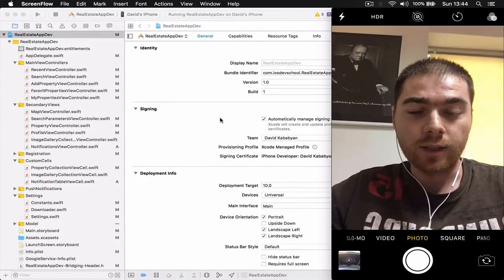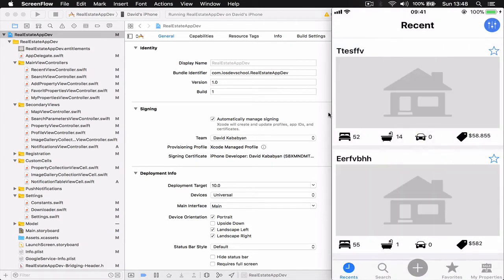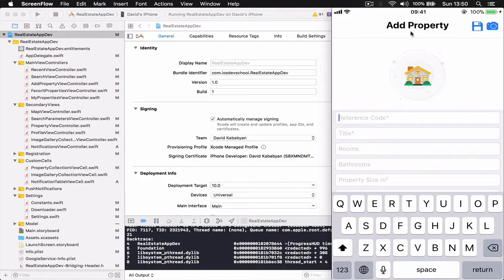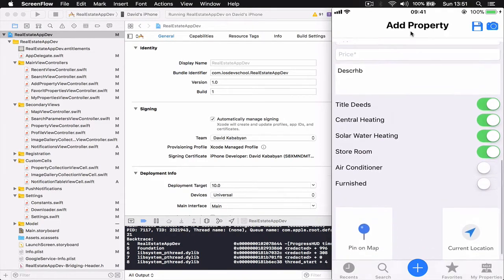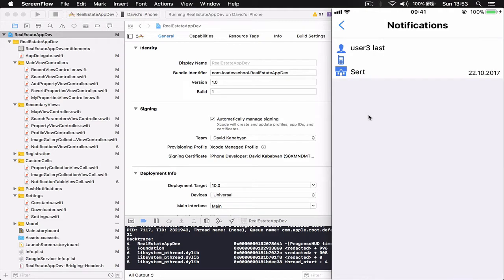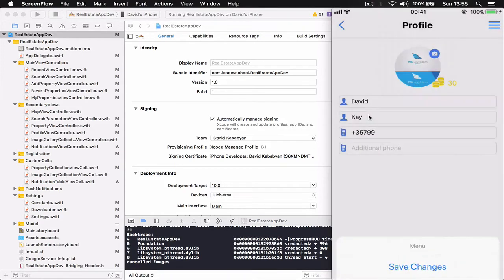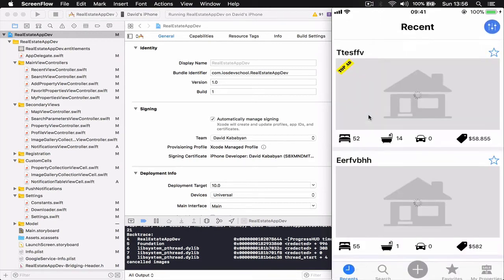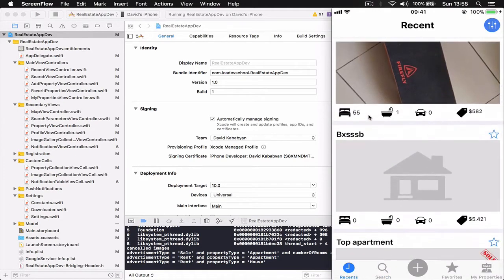iOS and Swift 4 tutorial E-Commerce Platform Introduction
Build E-Commerce platform from scratch to App Store.
Learn how to become ios developer form the professionals. We have thousand of satisfied students. We are building real world applications! Follow the link for full course access.